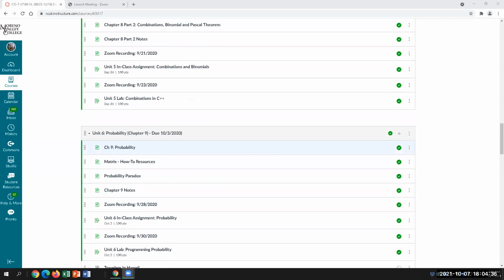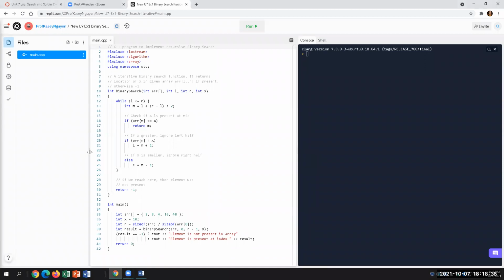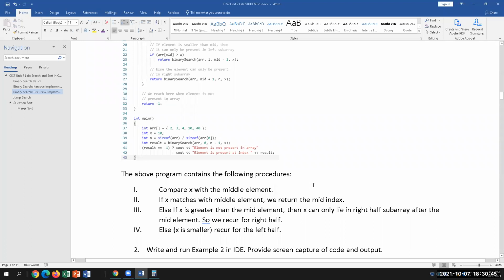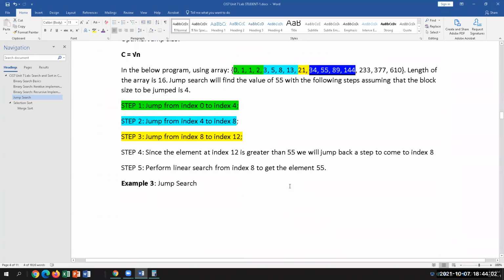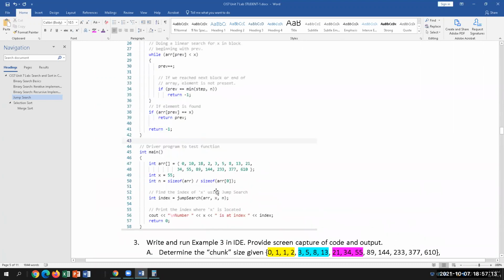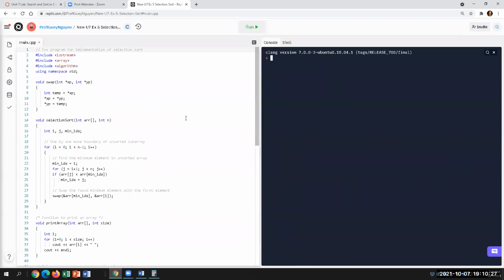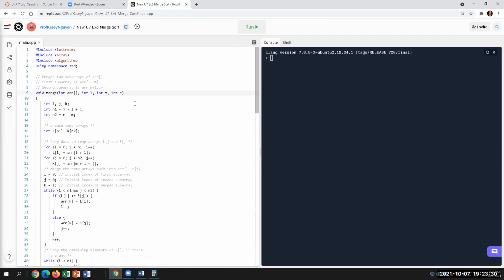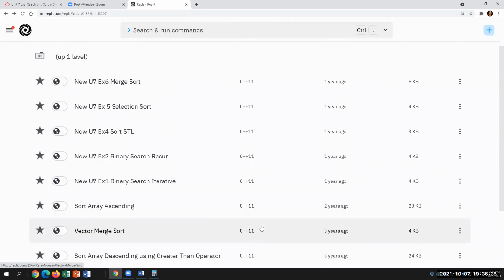CIS7 Lab 7: Search and Sort in C++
Binary search using iterative and recursive approaches. Selection and quick sort in C++